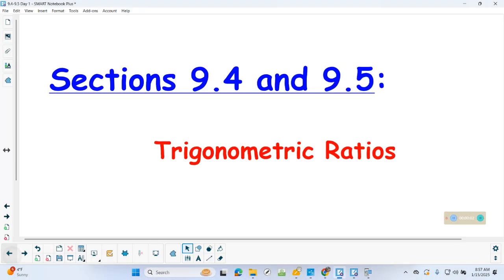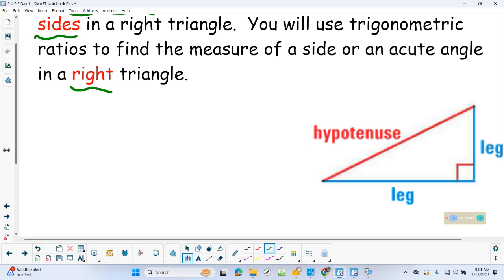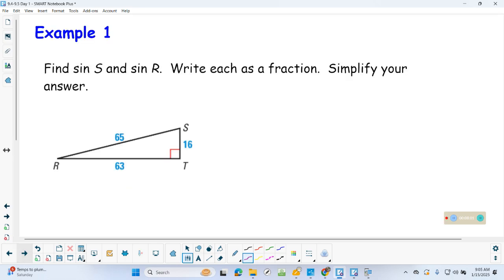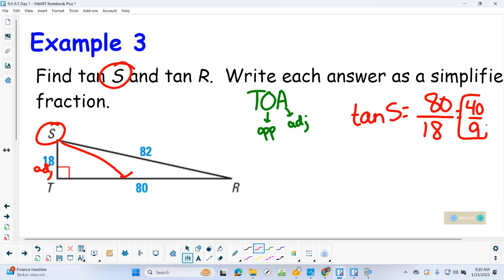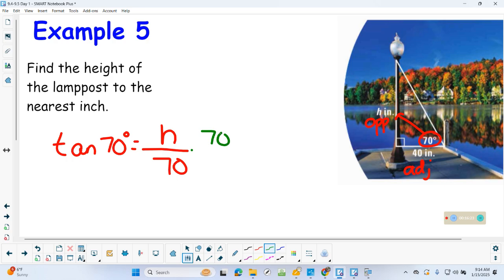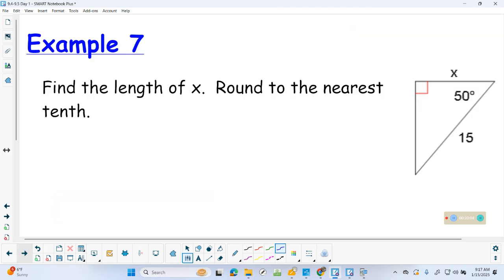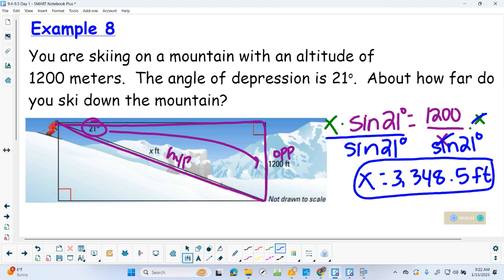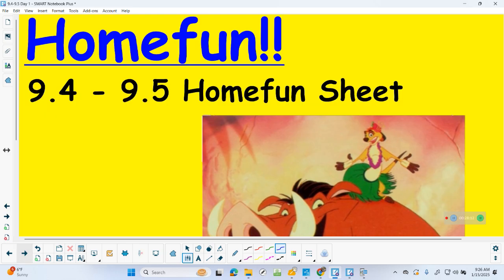Geo: 9.4 & 9.5 SOH-CAH-TOA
This video explains the 3 main trigonometric functions.